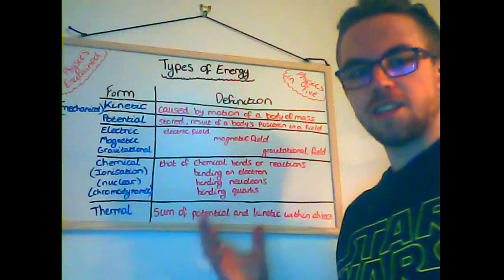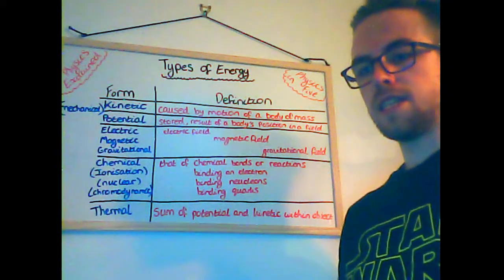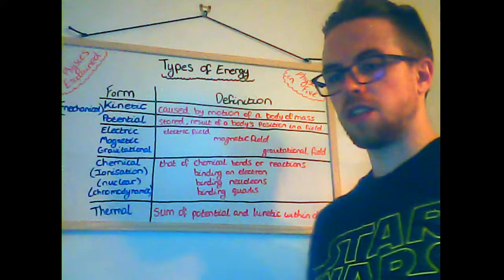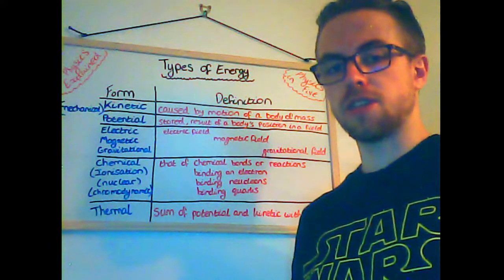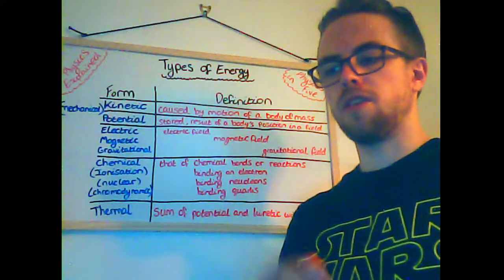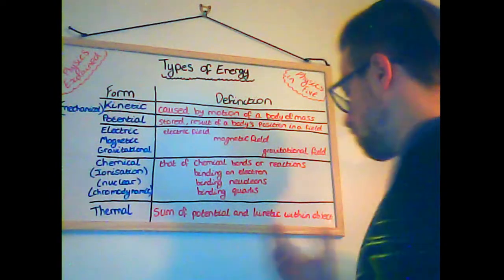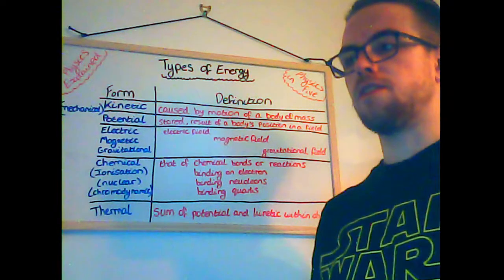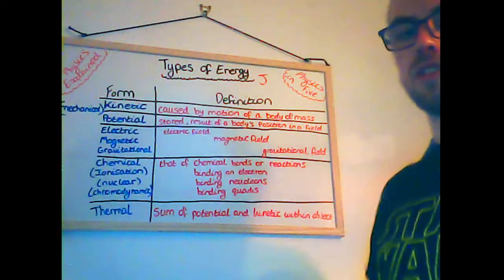Physics in Five - Forms of Energy #4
Physics in Five covers the different forms of energy within the universe, there will be more episodes to follow concerning the origins and interactions between the different energies to follow.